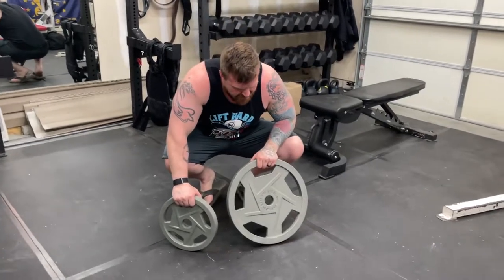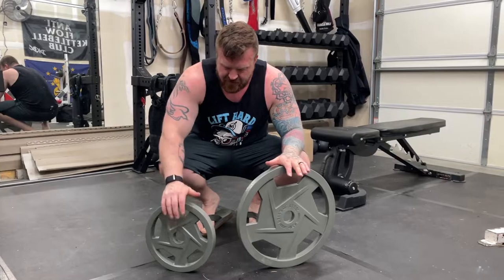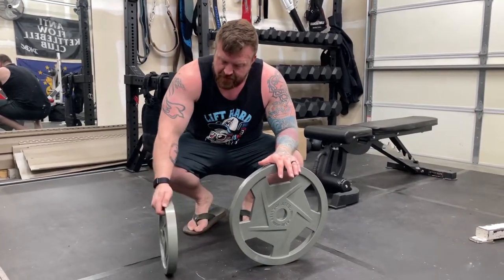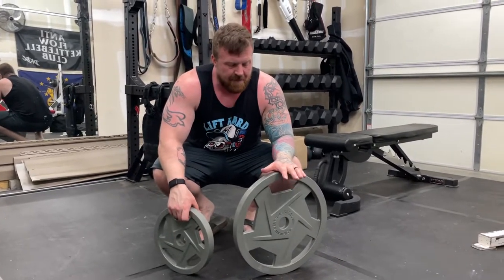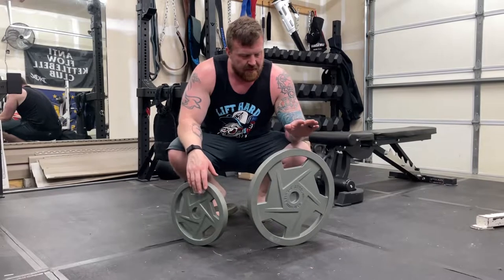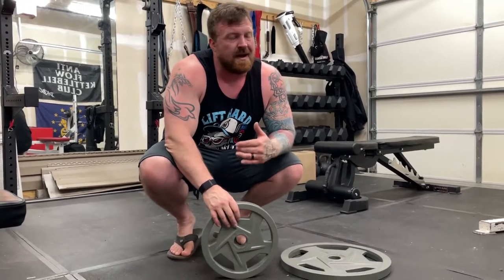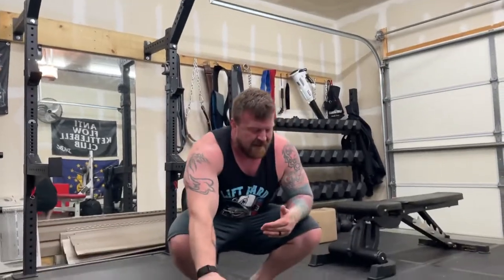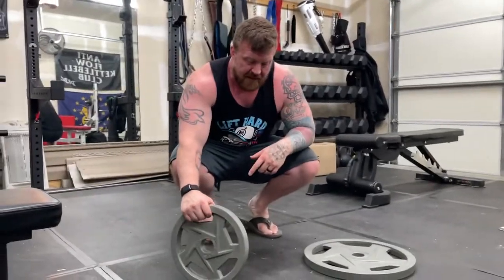Mighty Grip Plates Review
Use Code MEATHEAD